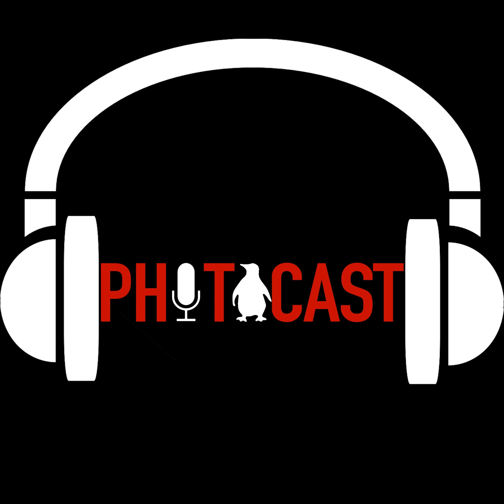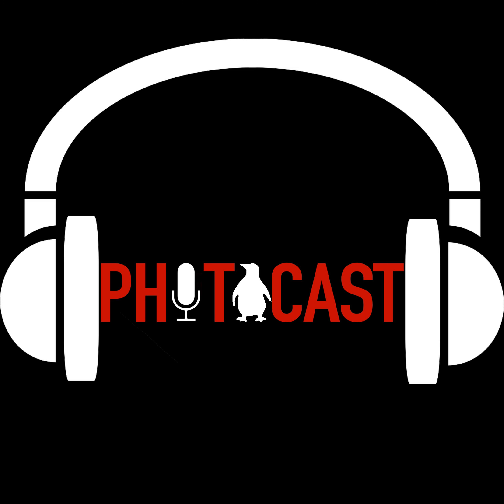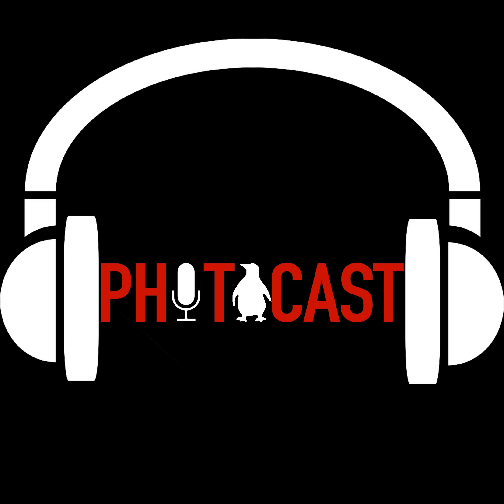#15- Tips to Instantly Improve Your Photos for Wildlife Photography & Nature Photography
Join Thomas, wildlife photographer &amp; guide, as he talks about tips to instantly improve your photos. Enjoy other segments including Tuesday's News, the Informative Random Fact of the Week, and the continuation of the fan favorite: loved researched, tested, and PhotoCast approved Gear Of The Week.